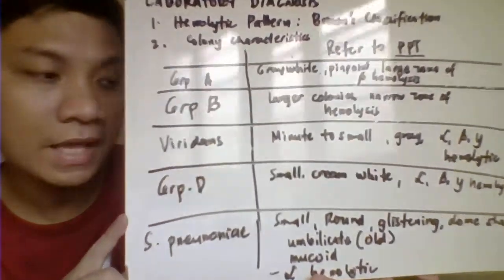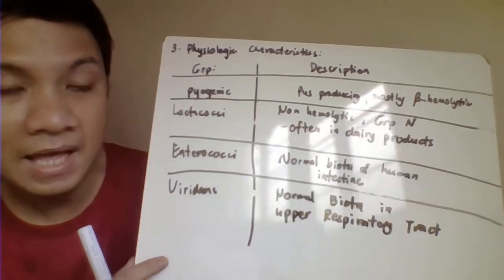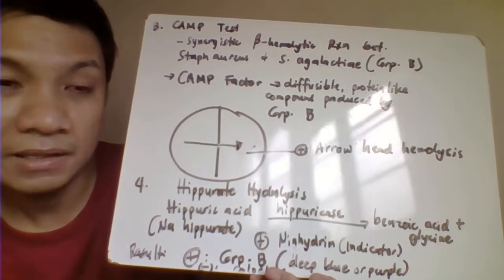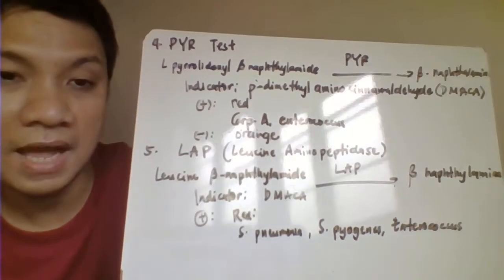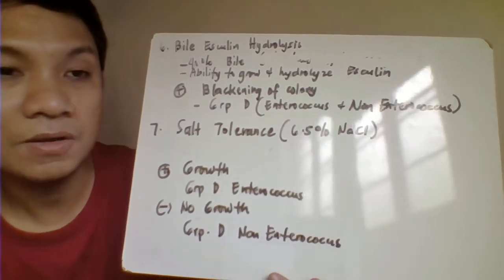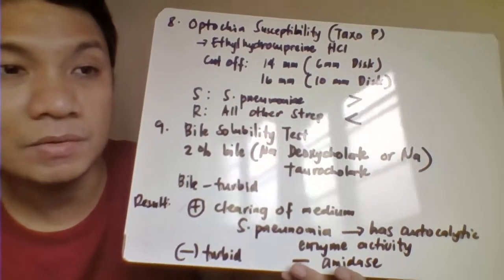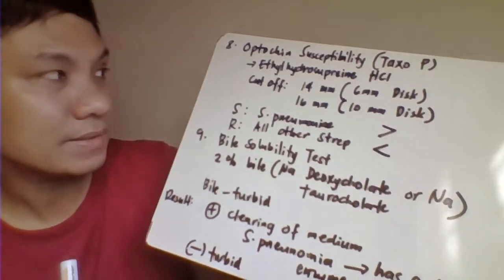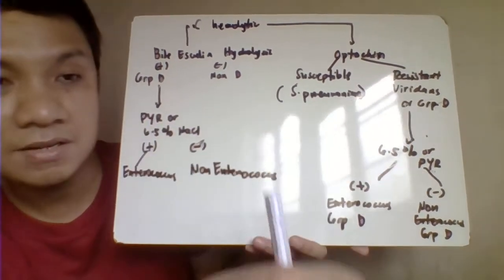STREPTOCOCCI PART 2